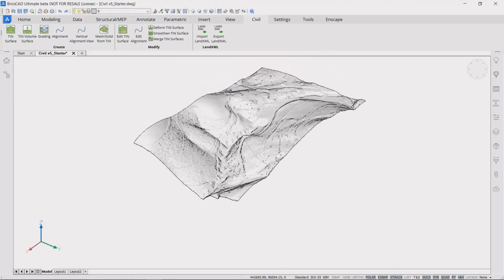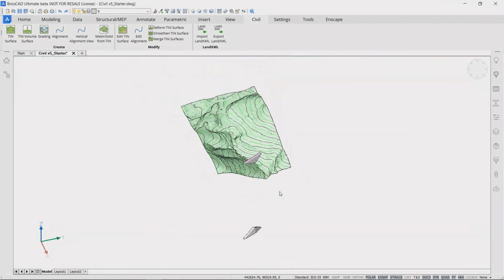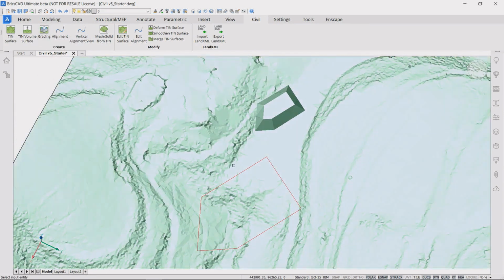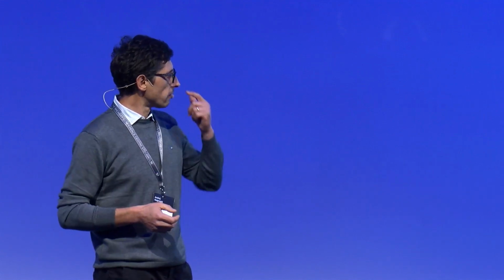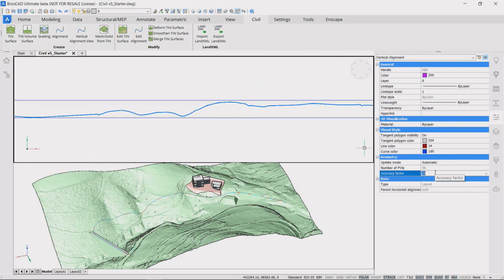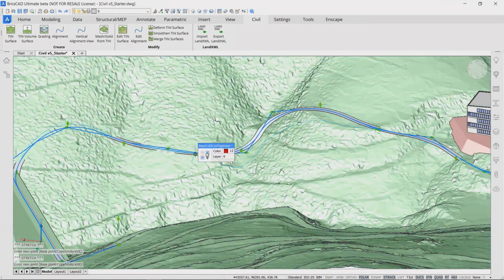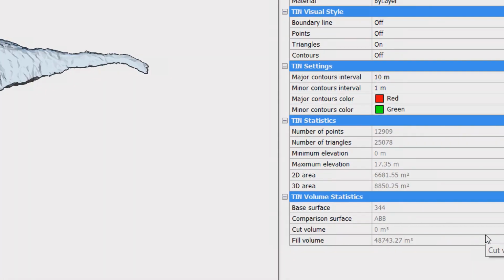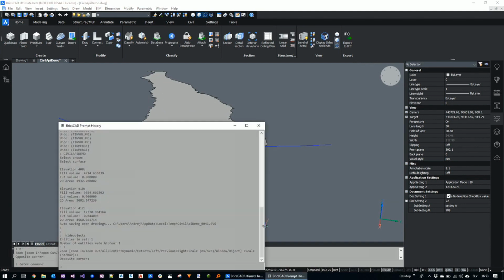The Ultimate Civil Solution - BricsCAD BIM + Civil Site Design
Civil Site Design is an all-inclusive Civil design package that sits entirely on the BricsCAD platform. For rapid creation & output of highway, subdivision and reconstruction road designs, it combines template & string-based design.

* Dynamic Road, Drainage and Siteworks
* Integrate design & drafting in one software environment
* High functionality, low cost
* Leverage your BricsCAD skills and investment

Harness the Model Viewer to generate stunning 3D visuals as you design. Models dynamically update as you manage your designs.

Supports both imperial and metric units, drafting styles- profiles and cross-sections - can be configured for local standards.